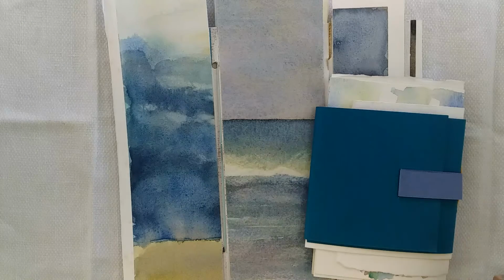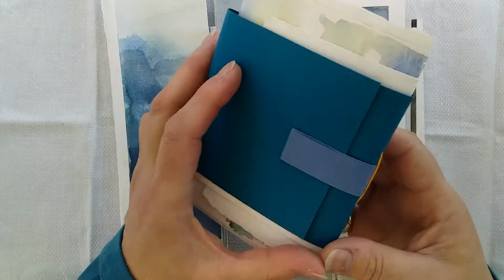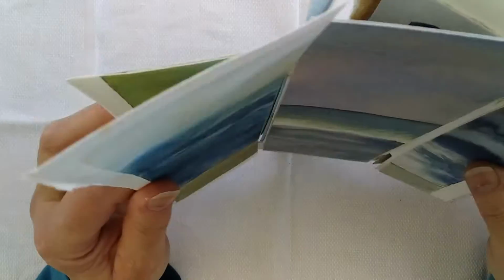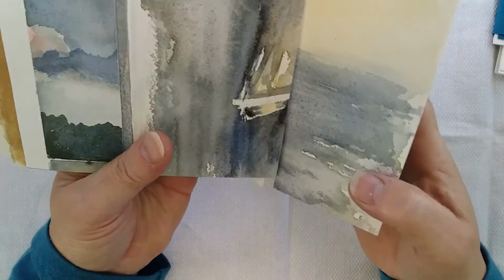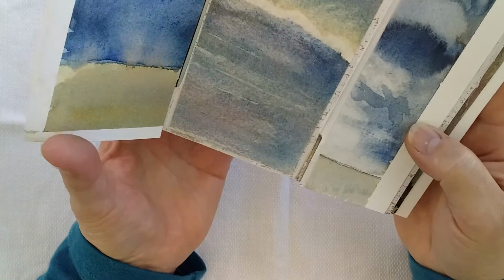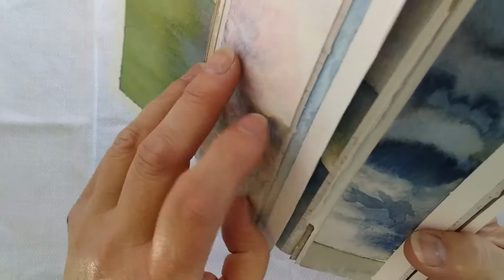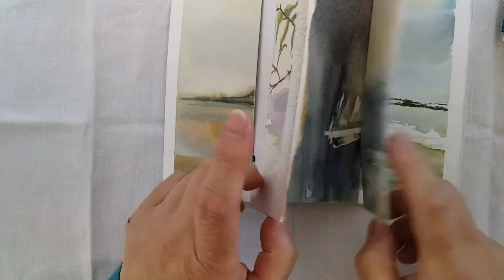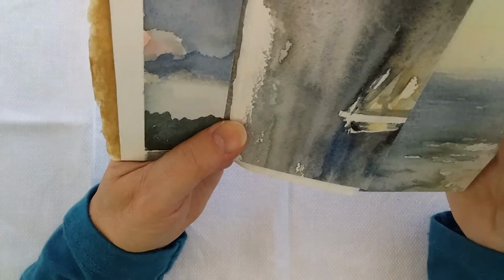HOW TO MAKE A FLIP FLOP Journal....using previously loved art pages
Have you ever done some art. or not finished some...and don't have the heart to toss it yet? This FLIP FLOP JOURNAL is so easy and perfect for you to make. Have a quick look at the video and I am sure that you will be inspired to haul out your unfinished art.